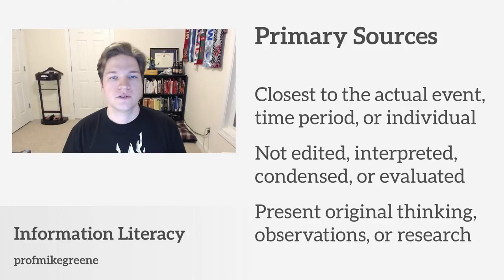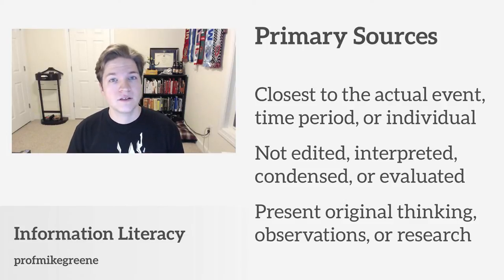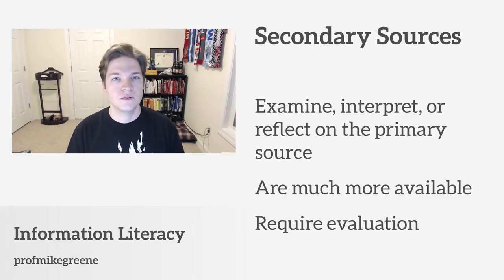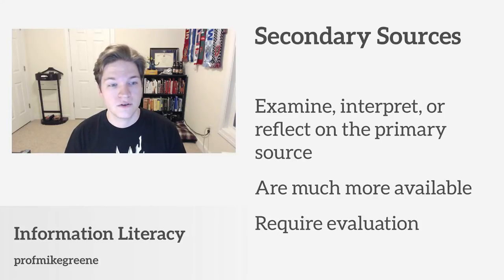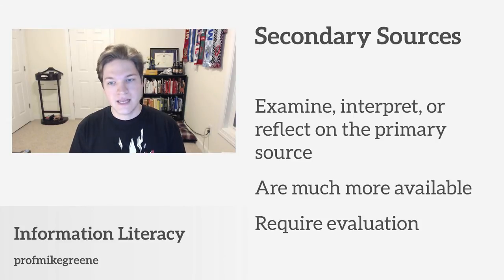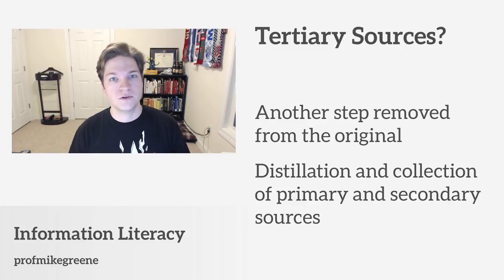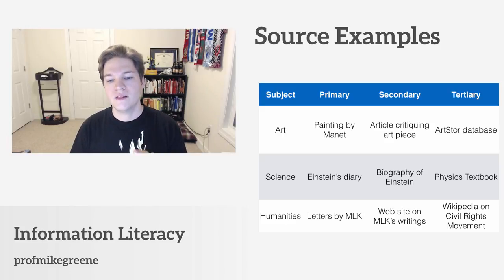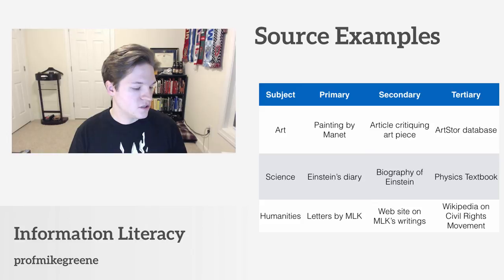Primary vs Secondary vs Tertiary Sources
What's the difference between primary, secondary, and tertiary sources and how do they relate to formal research as well as everyday life.